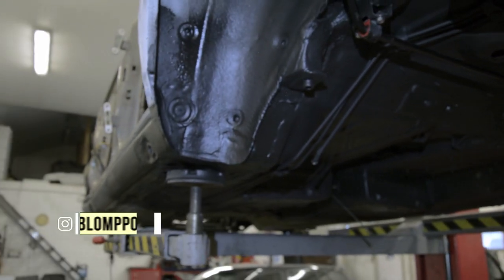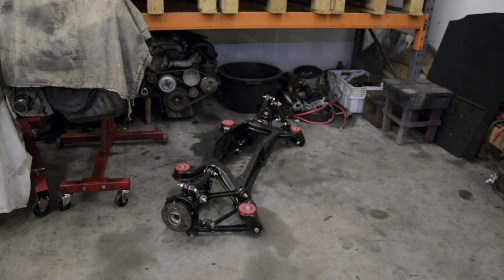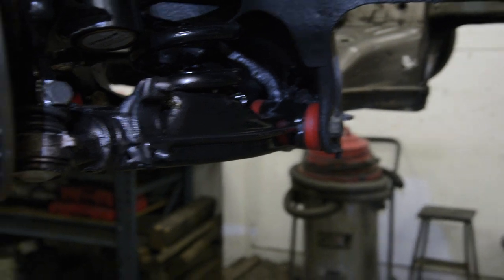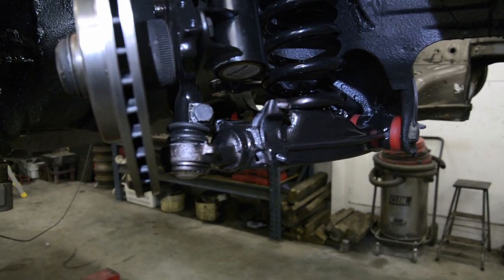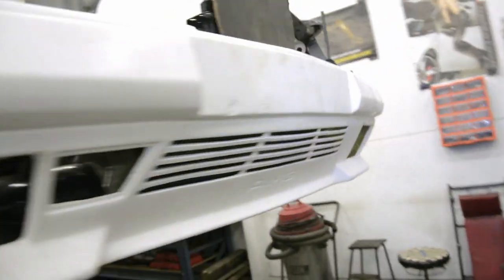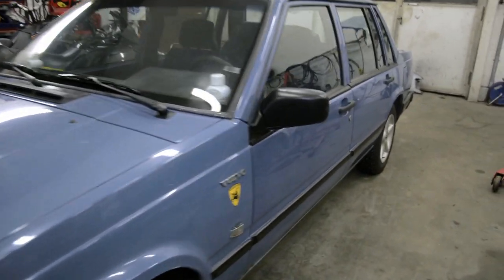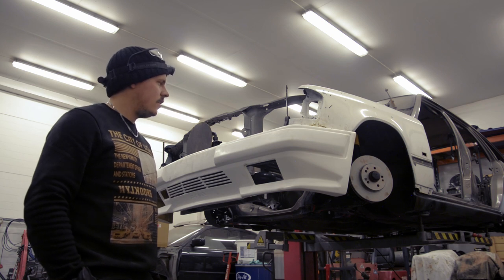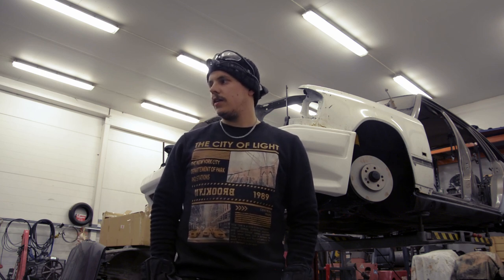VÄRKSTAN S2E6 - Finally Some Reassembling!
Mechanic: @blomppo
Video editor: @Otto Nyholm

Nymans Gräv